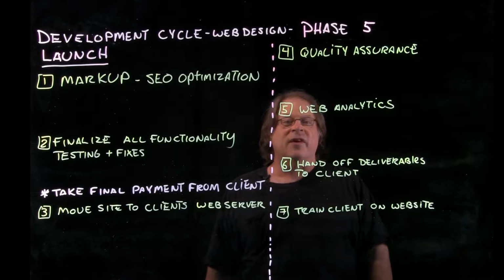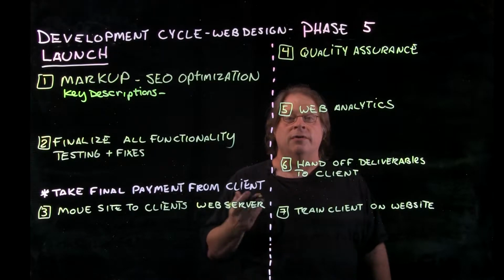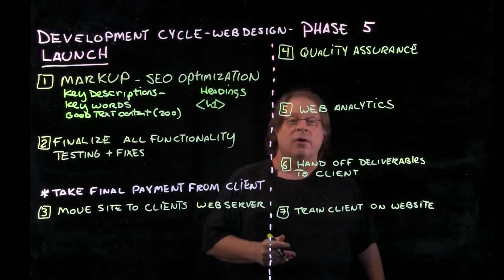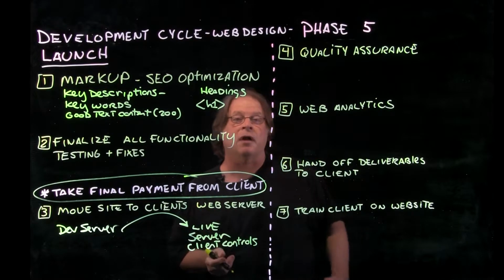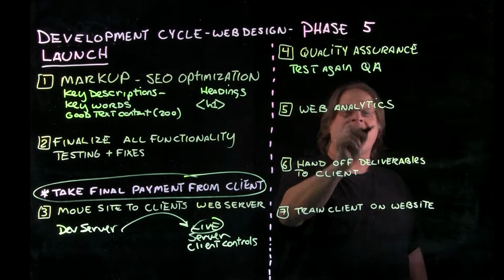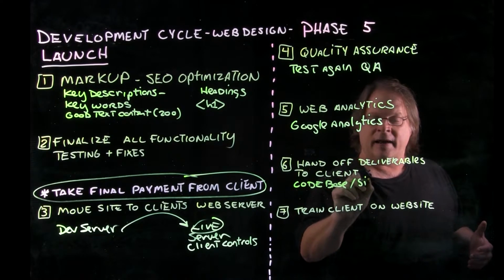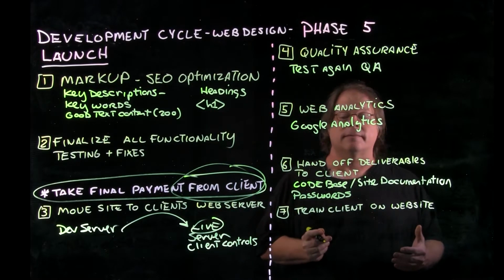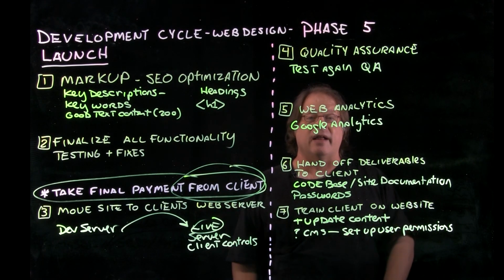Web Design Development Cycle - Phase 5 - Launch